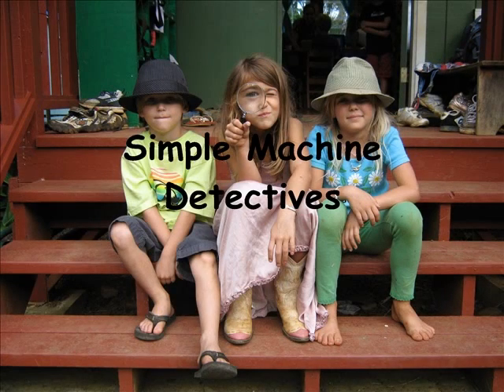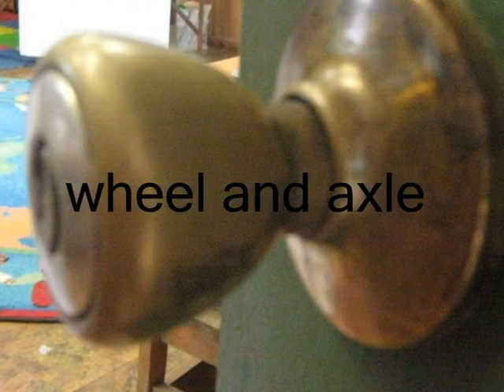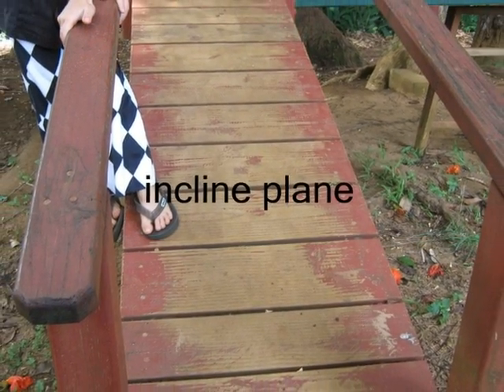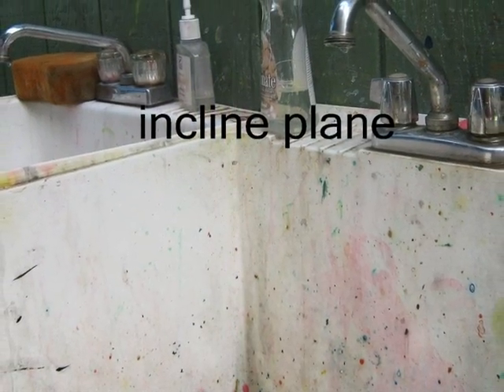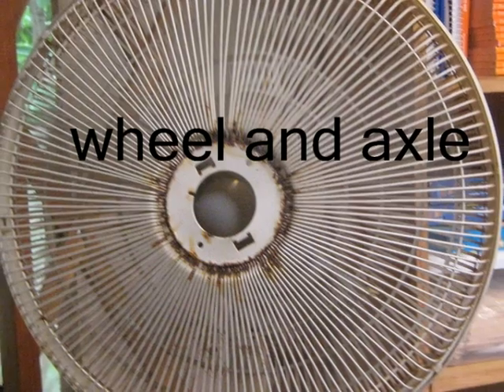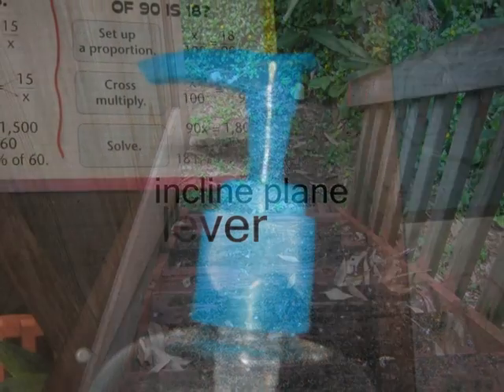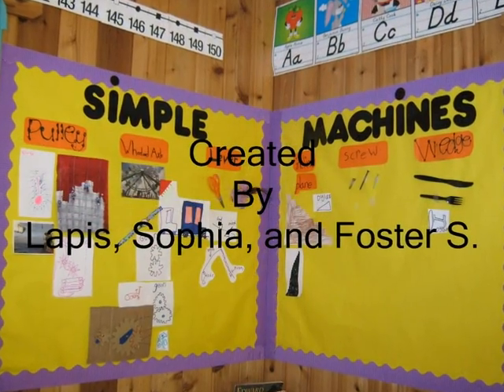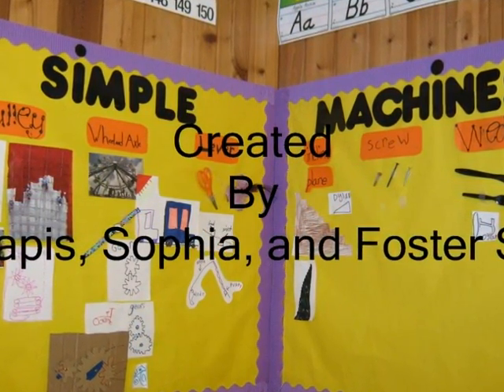Simple Machine Detectives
1st and 2nd grade Digital Storytelling project on Simple Machines.